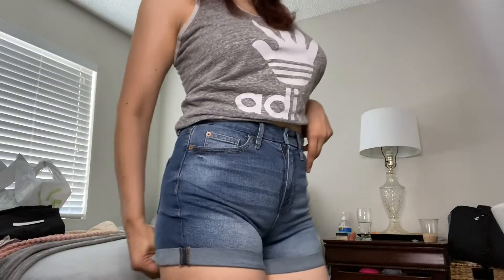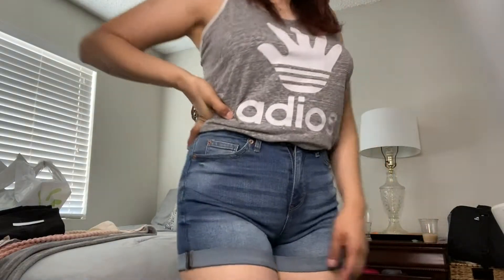WALMART HAUL | HUGE Walmart Try On Clothing Haul | SUMMER 2021 GETTING READY FOR THE LAKE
Hello everyone,
I hope you all enjoyed todays video!

ABOUT ME:
I want to welcome you to my channel if you are new here and thank you for your interest on wanting to watch my content. My name is Jaclynn Torres and born and raised in Southern California with a Mexican background. In my videos I like to show you my daily life and the things that I love to do like cooking. I also show you different types of videos like Hauls, ASMR, Mukbangs, Challenges and so much more. I am also going through a very exciting thing in my life and that is being a business owner.